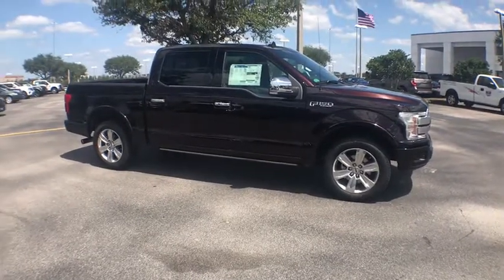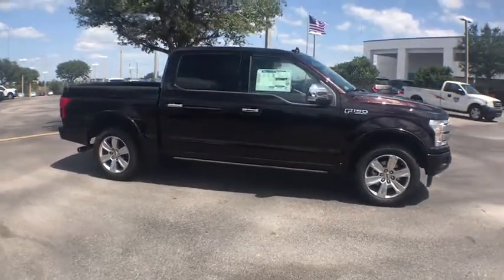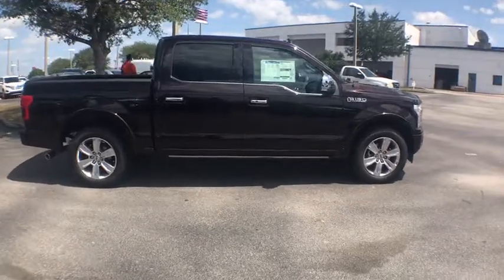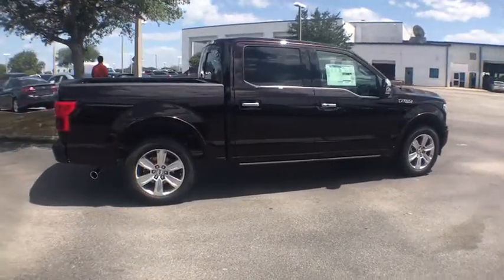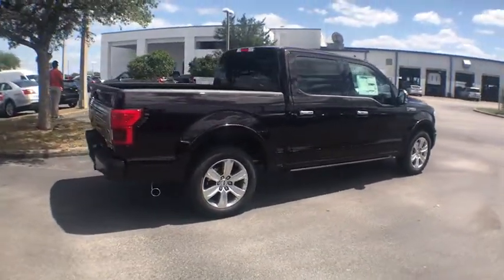2018 Ford F-150 Davenport, Clermont, Orlando, Winter Garden, Haines City, FL 19737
Magma Red Metallic  2018 Ford F-150 Available in Davenport, Florida at Jarrett Gordon Ford Davenport. Servicing the Clermont, Orlando, Winter Garden, Haines City, FL area.

Just Arrived** It does everything so well, except be lazy** SAVE AT THE PUMP!!! 25 MPG Hwy.. Optional equipment includes: Engine: 3.5L V6 EcoBoost, Equipment Group 701A Luxury, Twin Panel Moonroof, Trailer Tow Package, Electronic Locking w/3.15 Axle Ratio...
Engine: 3.5L V6 EcoBoost, Equipment Group 701A Luxury, Twin Panel Moonroof, Trailer Tow Package, Electronic Locking w/3.15 Axle Ratio, 4 Doors, 4-wheel ABS brakes, Automatic Transmission, Clock - In-radio display, Compass, Daytime running lights, Dusk sensing headlights, External temperature display, Fuel economy EPA highway (mpg): 25 and EPA city (mpg): 18, Head airbags - Curtain 1st and 2nd row, Intermittent window wipers, Passenger Airbag, Pickup Bed Type - Regular, Rear-wheel drive, Speed-proportional power steering, Split-bench rear seats, Stability control - With Anti-Roll, Tachometer, Tilt and telescopic steering wheel, Tire pressure monitoring system, Traction control - ABS and driveline, Transmission hill holder, Video Monitor Location - Front